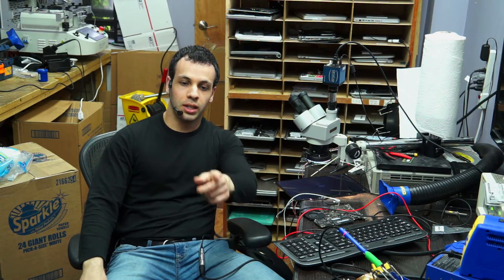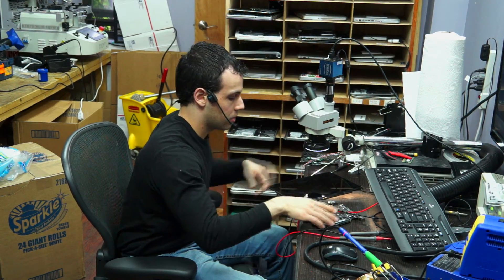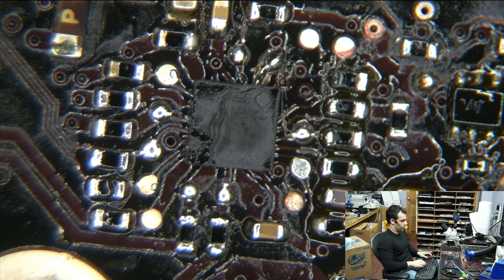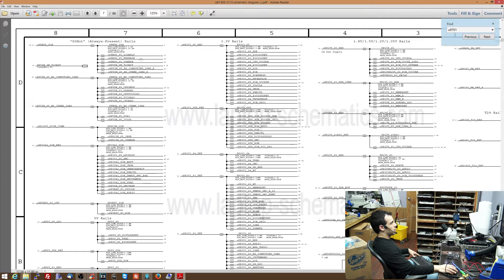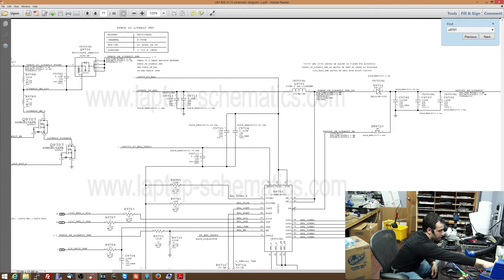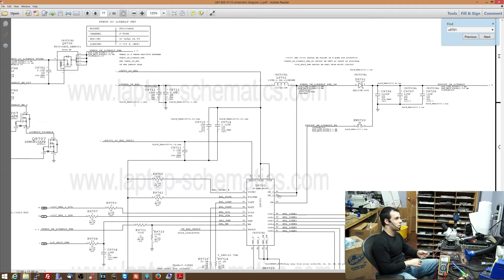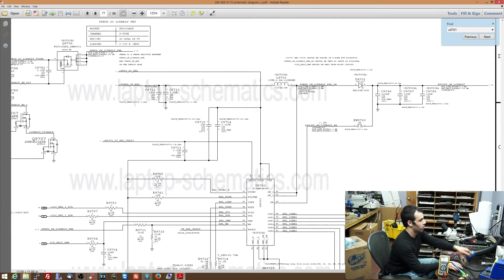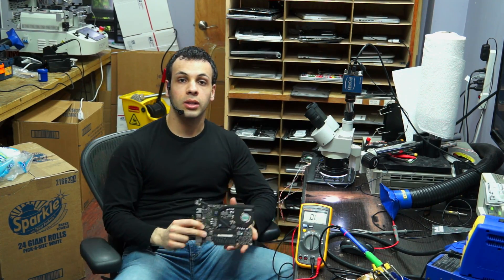No backlight because of bad switch trace, A1278 Macbook Pro no backlight repair